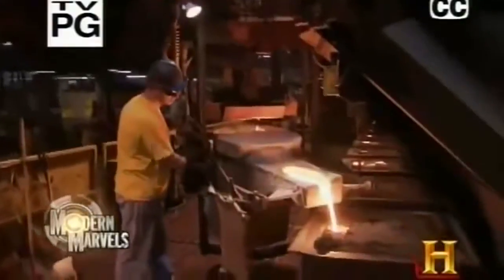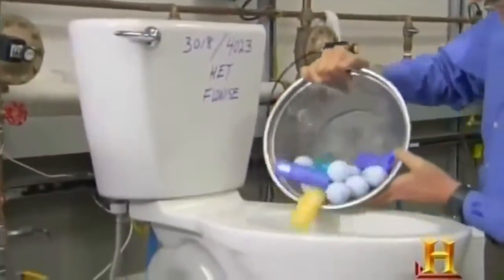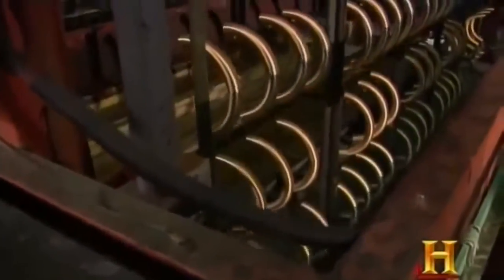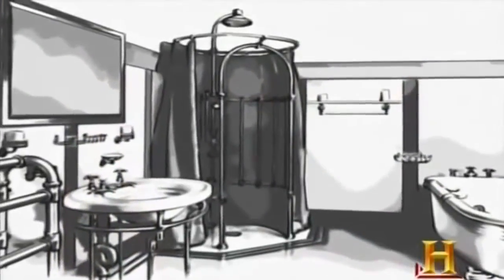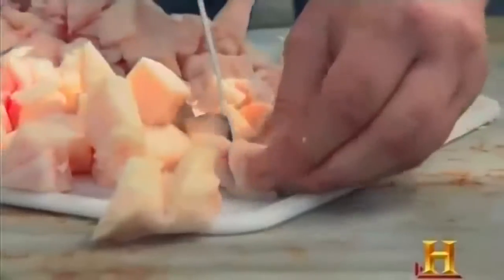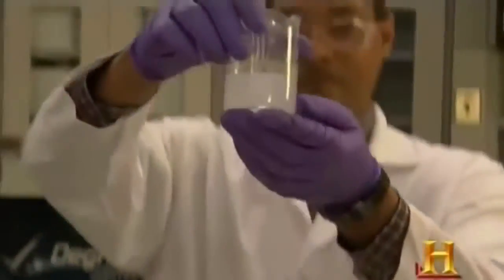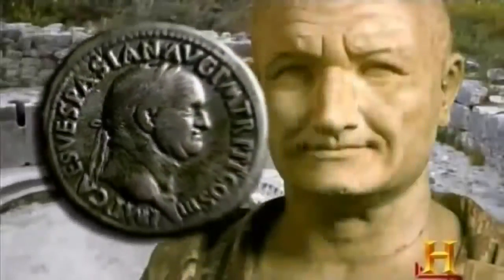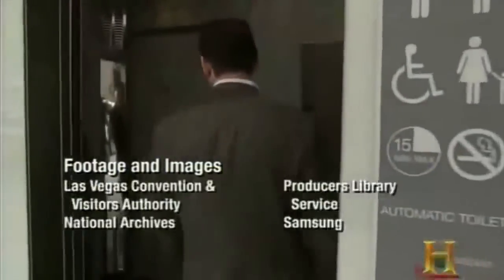The Bathroom Technology - Amazing Documentary TV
A bathroom is a room for personal hygiene activities, generally containing at minimum a toilet and sink. A bathroom may also contain a mirror, a bathtub or a shower, and possibly also a bidet. In North America and some other regions, it characteristically contains at least a toilet and a sink; hence in North American English the word "bathroom" is commonly used to mean any room containing a toilet, even a public toilet (although in the United States this is more commonly called a restroom). In other countries, including the UK, Australia, France and Japan, homes may have a separate toilet room. In Iran almost all homes have two distinct rooms for the bathroom and the toilet room. Bathrooms often have one or more towel bars or towel rings for hanging towels. Some bathrooms contain a medicine cabinet for personal hygiene products and medicines and drawers or shelves for storing towels and other items.